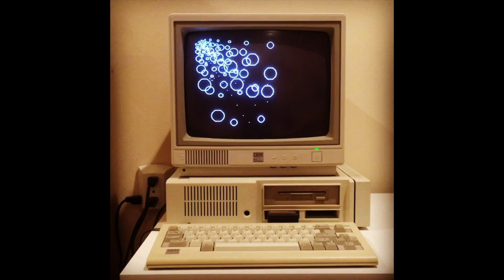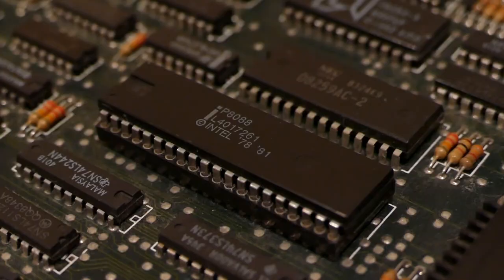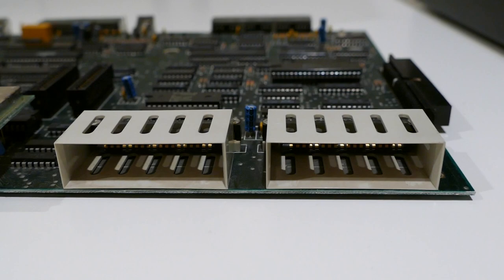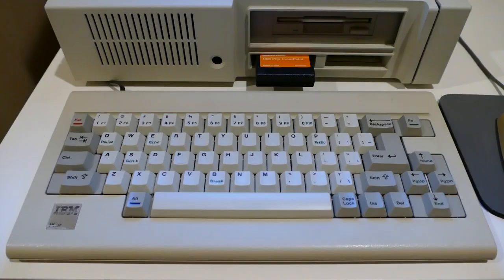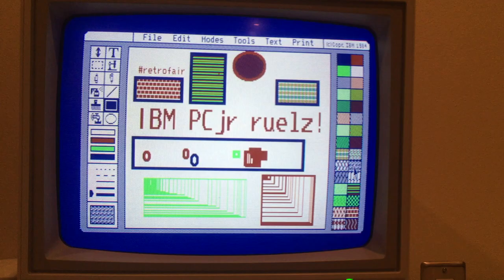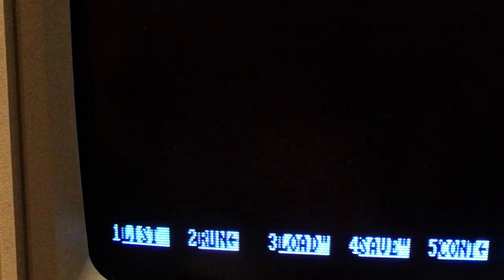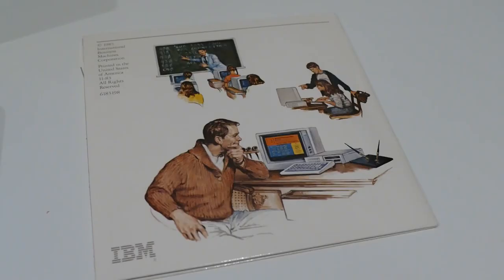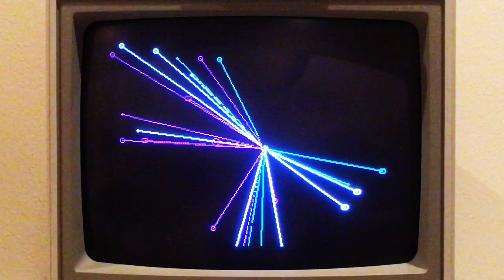RetroFair 1984 IBM PCjr Brief Overview and Tour Vintage Computer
Here is a brief overview and tour of the 1984 IBM PCjr.  Special thanks to Michael Brutman for his great website full of details on this machine

Here is what the robot voice is saying:

greetings retro fair and retro computer enthusiast.

this is the 1984 IBM PC jr

It is a computer

It often gets a bad wrap for being a piece of crap

But it is an awesome little machine ...

It was IBM's attempt to make a low cost, entry level PC which could be
used by youth and educators.  It was in production for approximately one year.

Its specifications are as follows:
Intel 8088 CPU at 4.77MHz
64 kilobytes of RAM, later 128 kilobytes and expandable
1 5.25" floppy disk

Its unique features are
berg style IO connections
16 colors with multiple graphics modes
A TI 76489 four channel audio chip with 3 voices of polyphony and white noise.
composite video out
RCA audio output
two cartridge ports
two joystick ports
serial and parallel IO
dedicated internal slots for the floppy disk controller and 300 baud modem
sidecars for horizontal expansion
and 3rd party vertical expandability

Lets talk about its design

first, the wireless chiclet keyboard.  It was designed to be used with
application specific over lays.  However, touch typists and quibblers complained.  IBM then offered a traditional keyboard as a free replacement.

Several software titles were produced as cartridges which included a dual
cartridge LOTUS 1 2 3 and IBM PCjr color paint which could use the new
microsoft serial mouse.

Sierra Online debut King's Quest, Epyx Jumpman and many other games took advantage of the IBM PCjr advanced color and sound features.

the PCjr had both standard IBM PC microsoft basic in ROM as well as its
own version of Microsoft Advanced BASIC on cartridge.  Catridge basic
made use of the unique graphics and sound of the PCjr.

while only 500 thousand PC jrs were manufacturered, they have
developed a very loyal following.  Expansion support was provided by 3rd
parties such as Rapport, Quadram, Legacy Technologies, Microsoft and
PC enterprises well into the 1990s.

For more information about the IBM PC jr please check out Michael Brutman's awesome PCjr world wide web internet home page at brutman.com